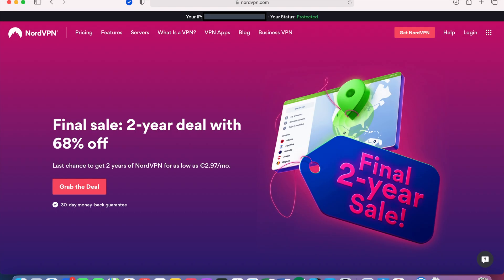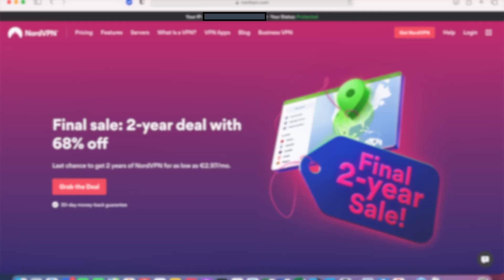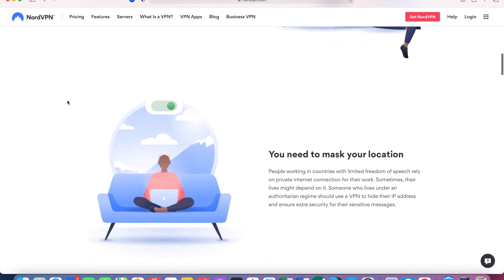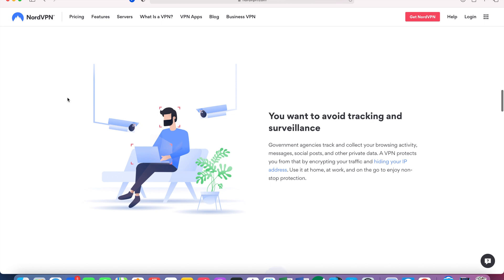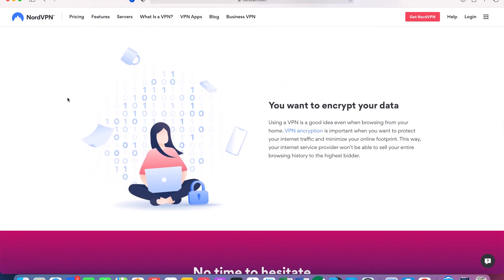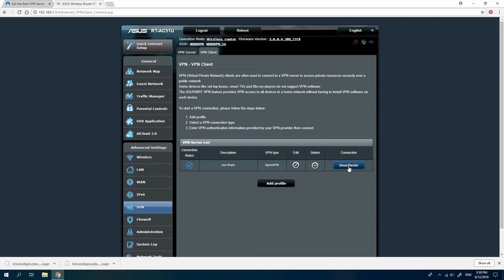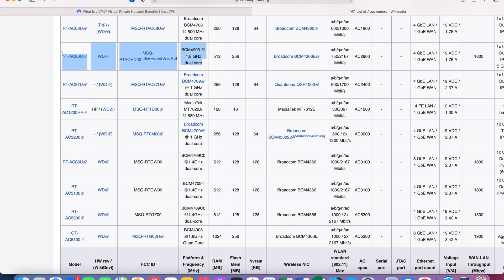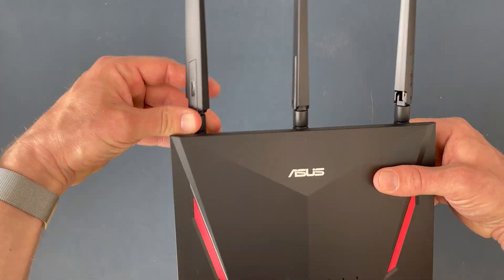NordVPN on your router, how hard can it be!?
Setting up a VPN connection on your router can have many advantages, be how difficult is it really?
In this video I'll share with you my experience from setting up an ASUS router to connect to NordVPN.

As the ASUS RT-AC51U failed to establish the TLS handshake due to an obsolete version of OpenVPN, 2.3.2, the ASUS RT-AC86U successfully connected having a new version of OpenVPN of at least 2.4 which is needed for NordVPN.